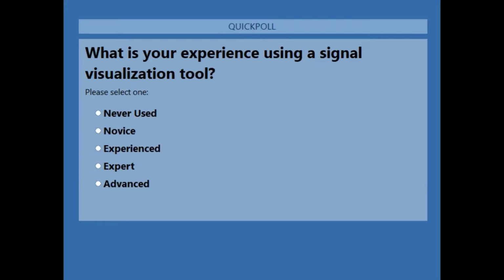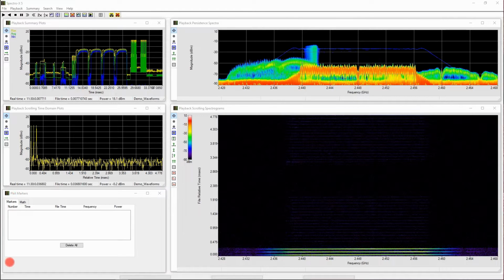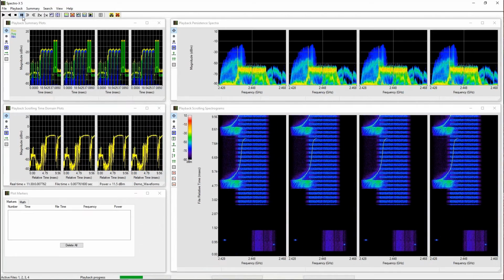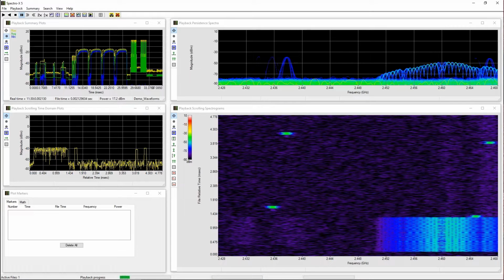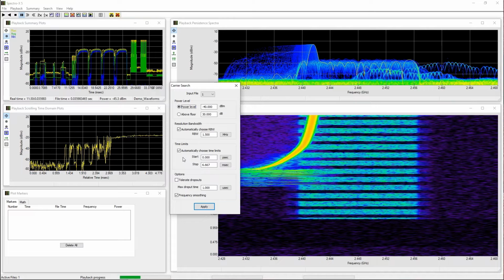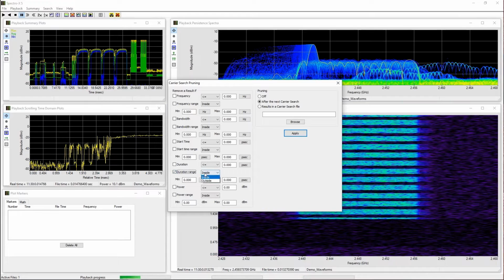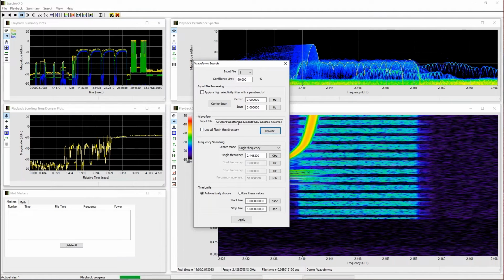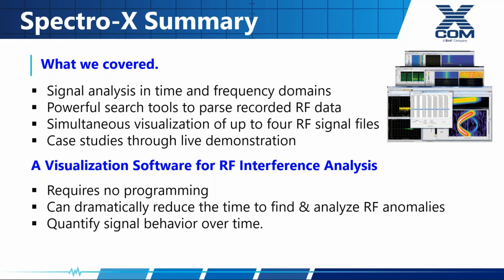Visualization Software for RF Interference using Spectro X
This webinar is a demo from X-COM Systems on Spectro-X Visualization Software for RF Interference Analysis.

This demo covers:
- Signal analysis in time and frequency domains
- Powerful search tools to parse recorded RF data
- Case studies through live demonstration
- Simultaneous visualization of up to four RF signal files

for the most up to date specifications and information.